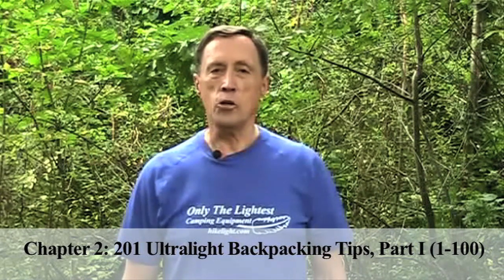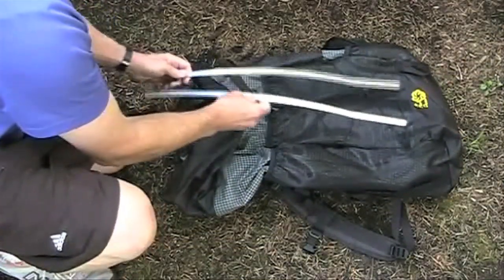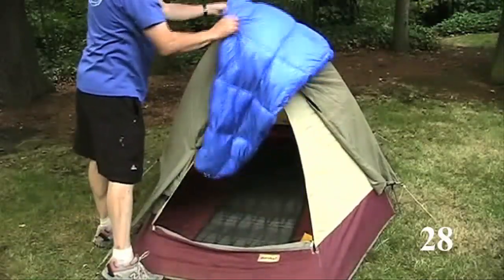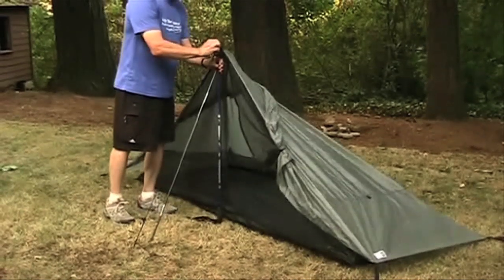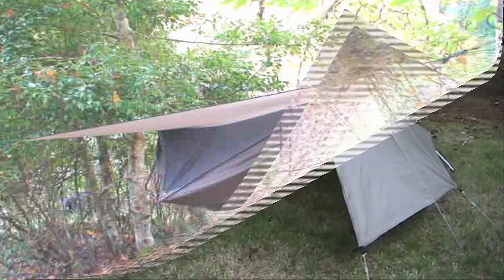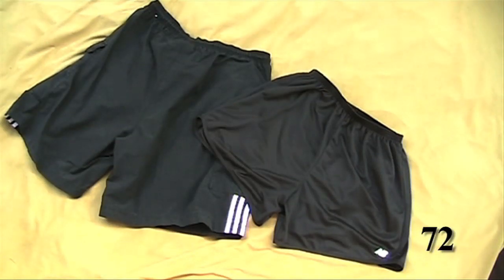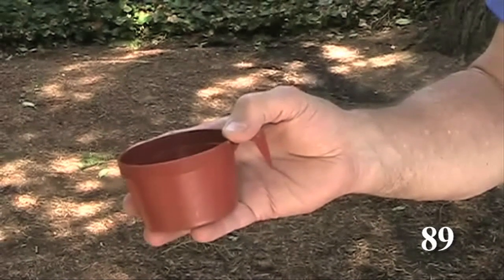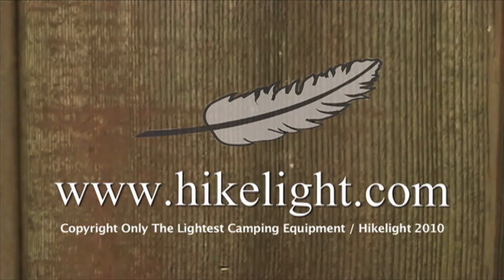Only The Lightest, Ch 2: 201 Ultralight Backpacking Tips, Part 1 (1 to 100)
Ultralight backpacking tips to carry less weight and have more fun.  Chapter 2 in a series of more than 30 videos.